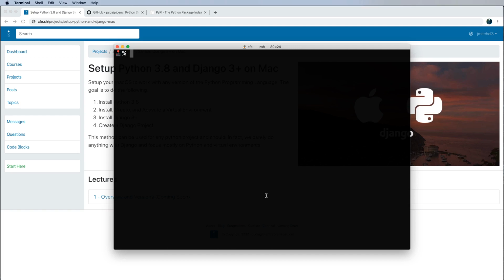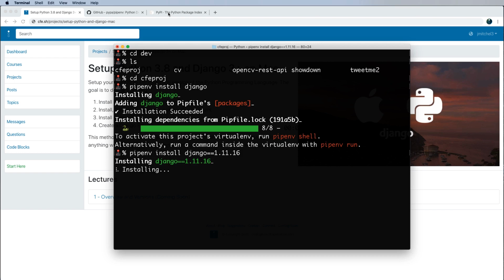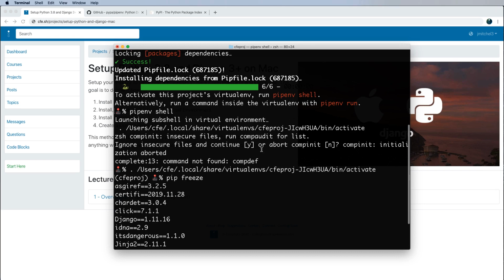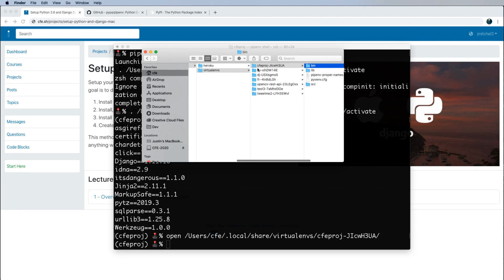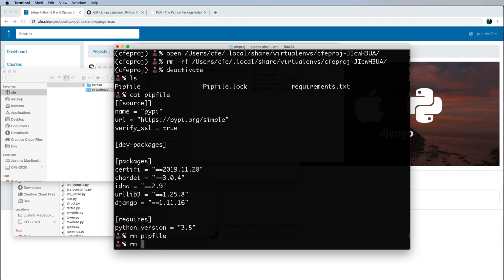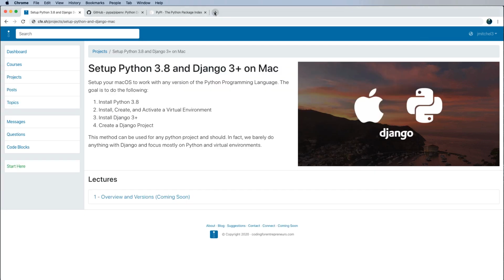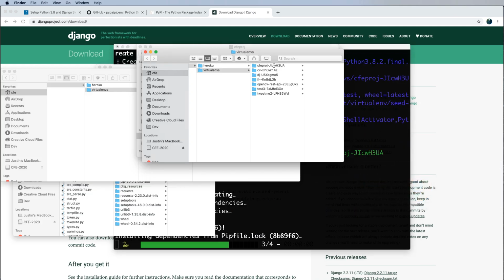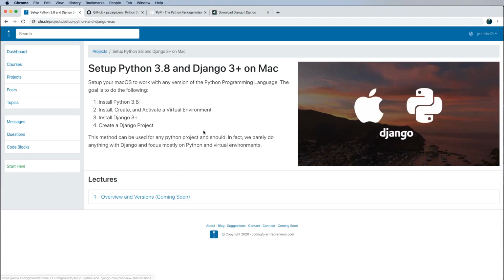Install Python 3.8 and Django 3+ on macOS - 5 of 9 - Install Django 3.0 +